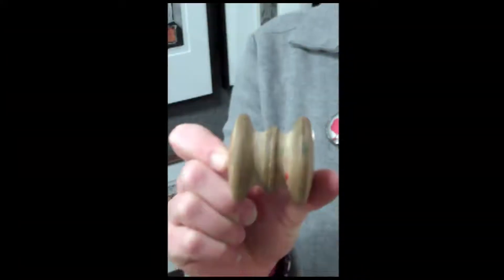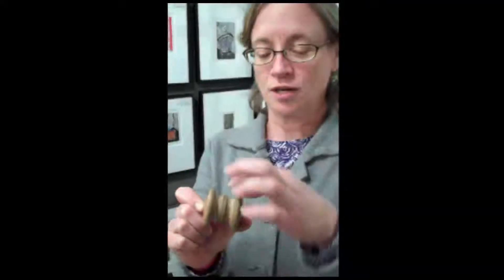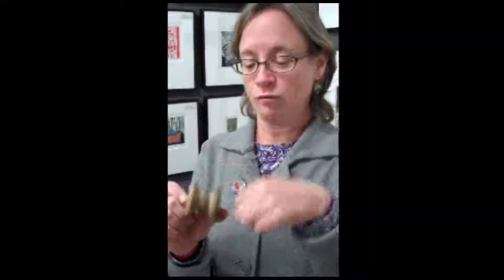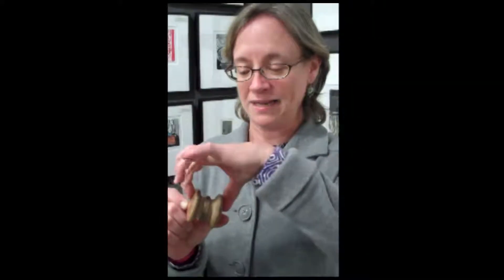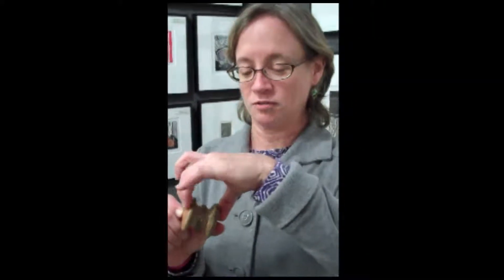Judy Hinkes Zeddies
Printmaker Judy Hinkes Zeddies teaches how to make a substitute tool for a baren or spoon used to press paper for relief printing.